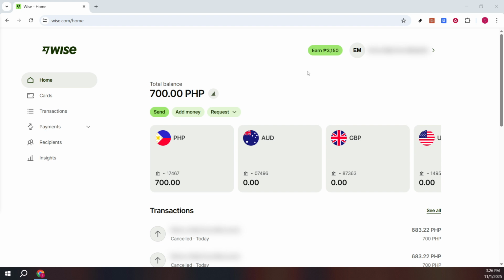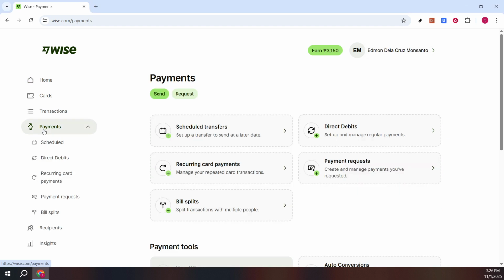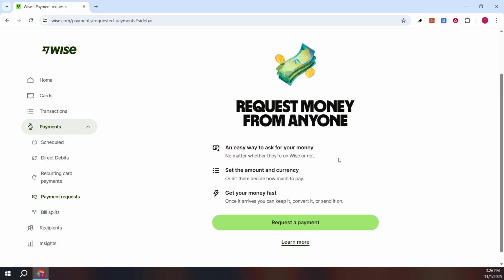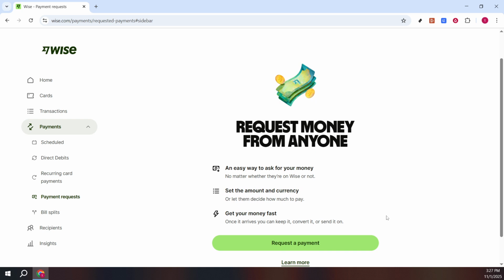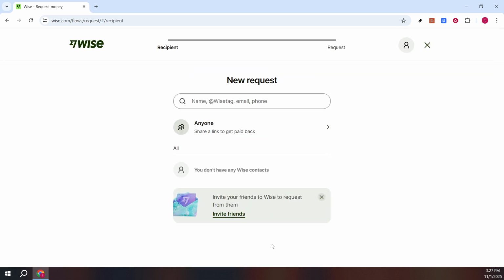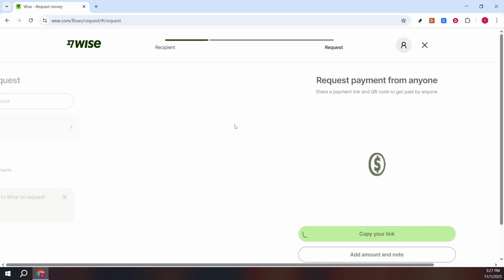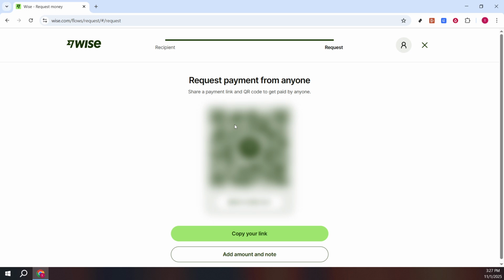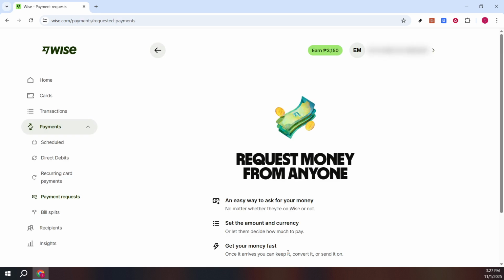How To Receive Money On Wise Account [2026 Guide]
How To Receive Money On Wise Account